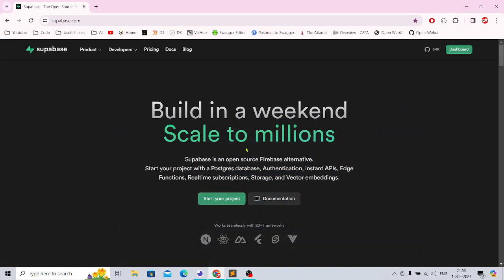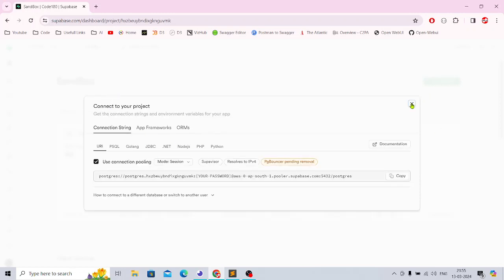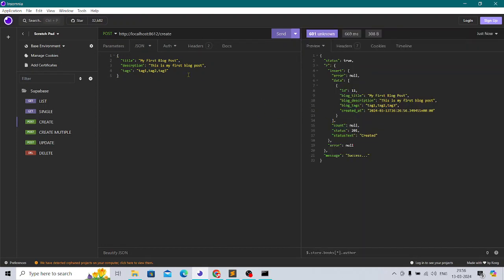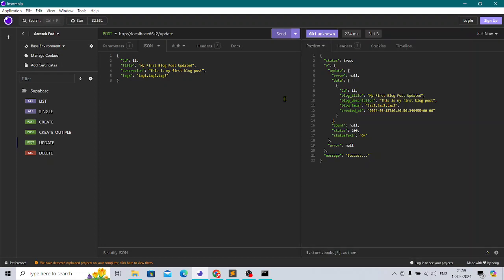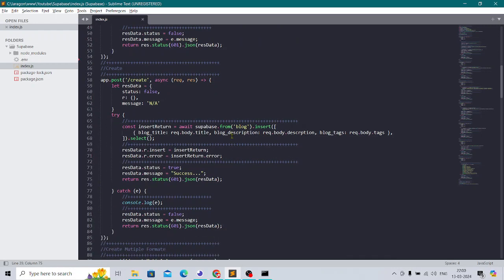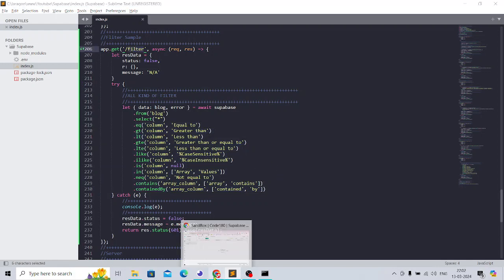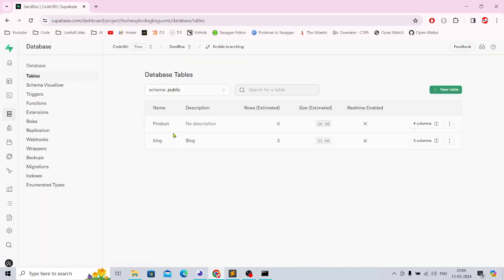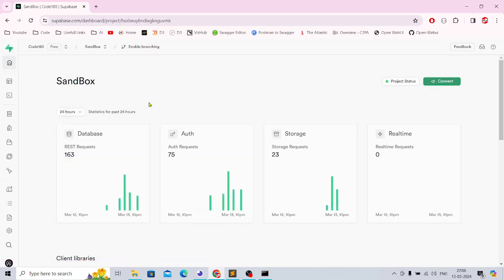Supabase VS Firebase | Supabase CRUD in Node JS| Supabase Filter Query | API | RSL Explained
This video is showing how to do CRUD and also complex logic on supabase. Learn that in 15 mints and use that in you new or exsiting project.

Supabase is an open source Firebase alternative. Start your project with a Postgres database, Authentication, instant APIs, Edge Functions, Realtime subscriptions, Storage, and Vector embeddings.